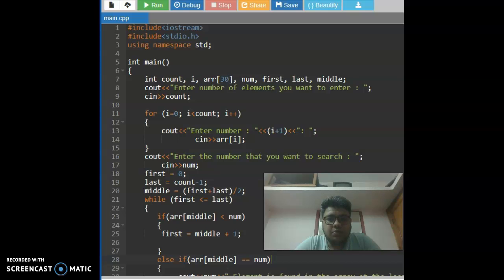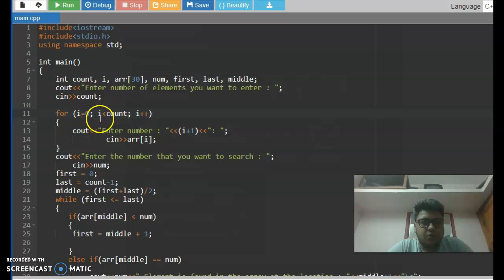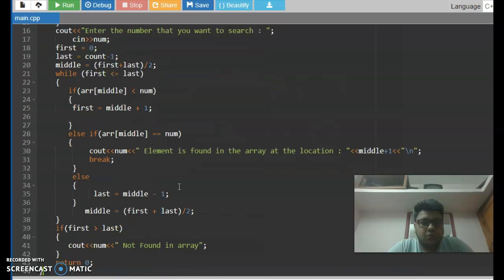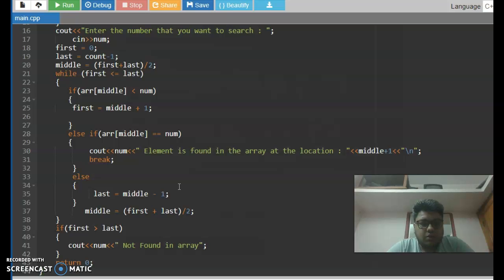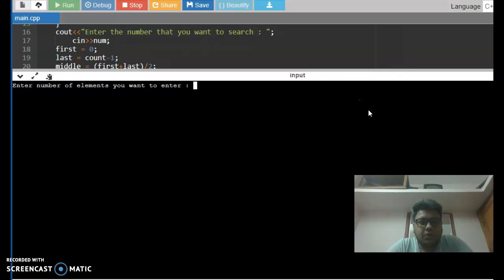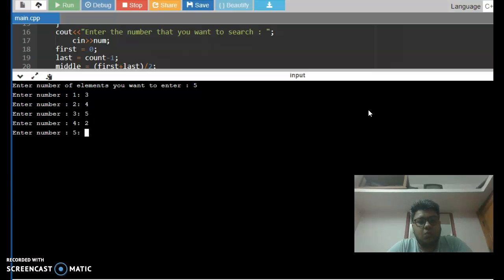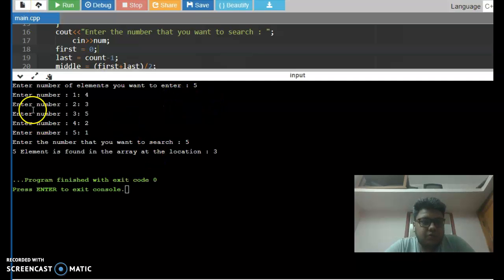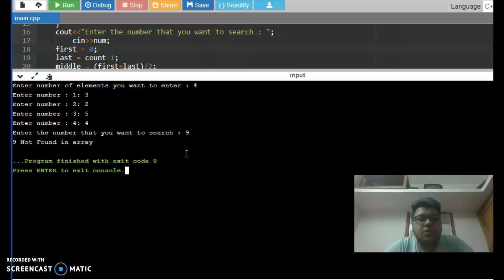Implementation of Binary Search Algorithms